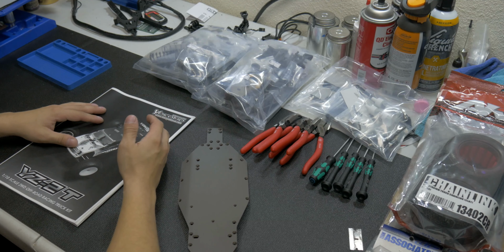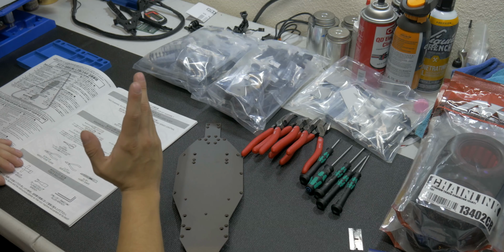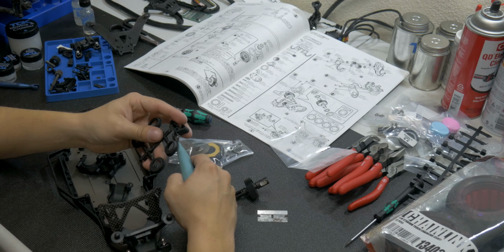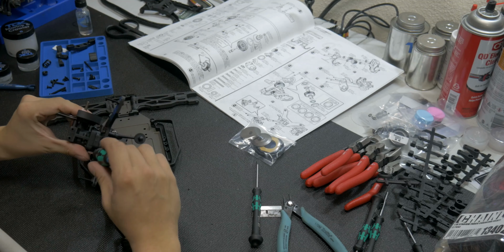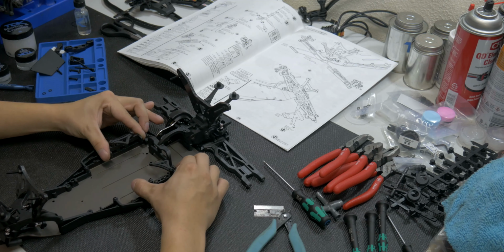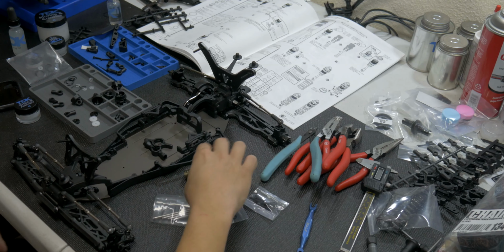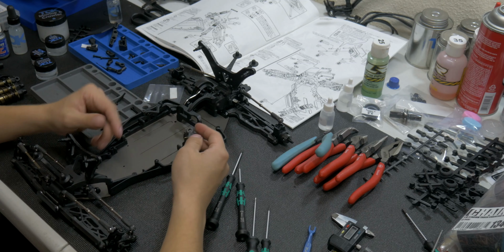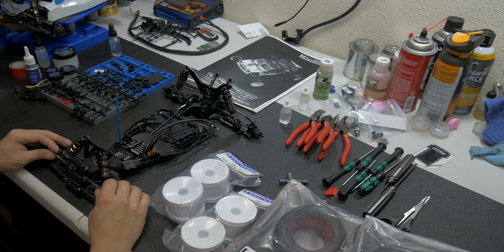Yokomo YZ2T BUILD!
In this video we build the YZ2T and find some hiccups along the way..

In the next video we will be reviewing the YZ2T on Dirt and Carpet!